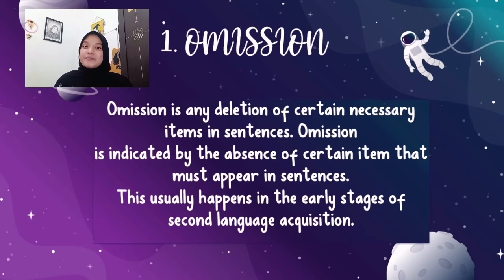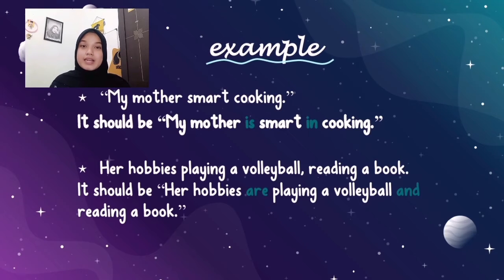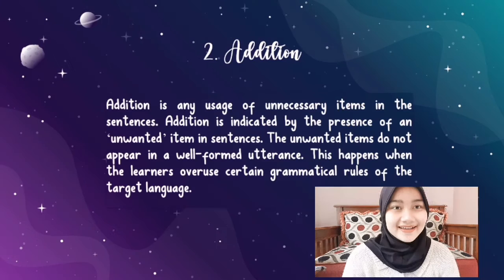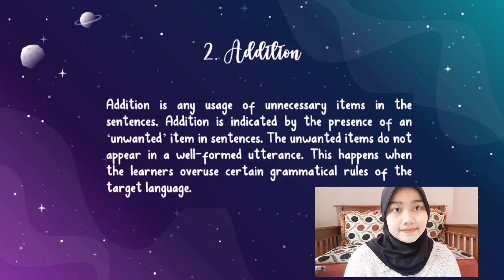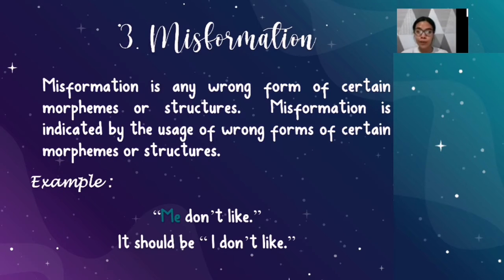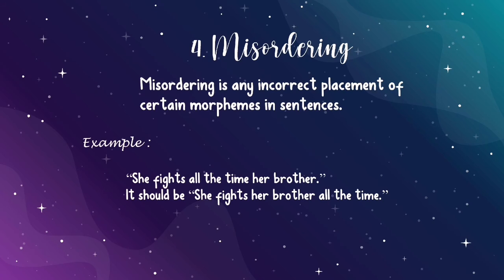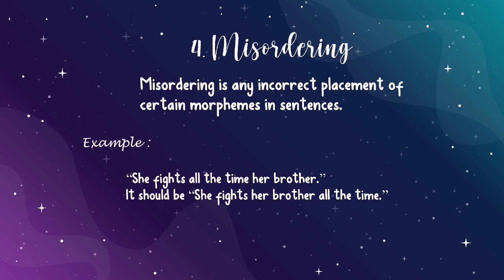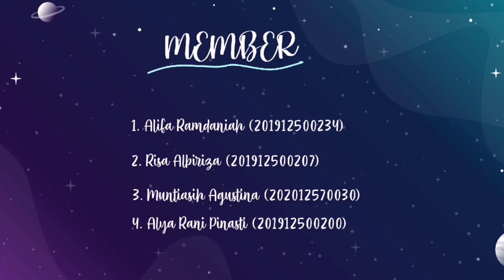CLEA - GROUP 9 | ERROR CLASSIFYING